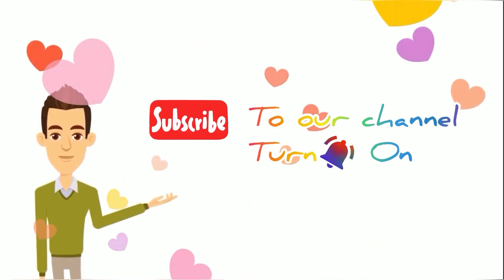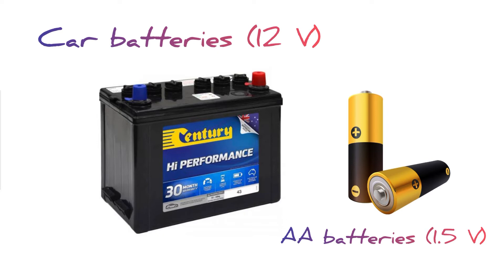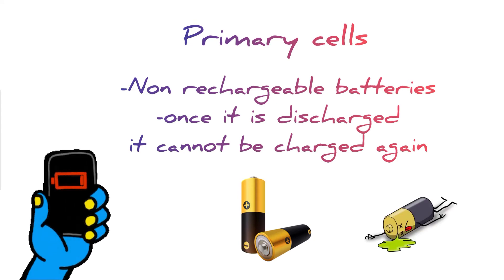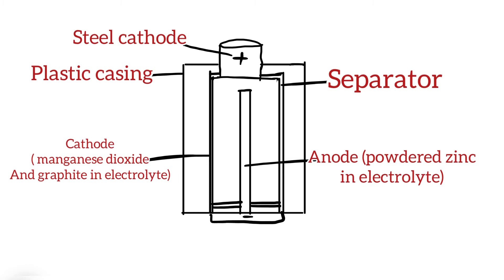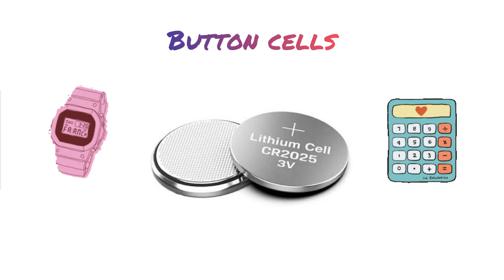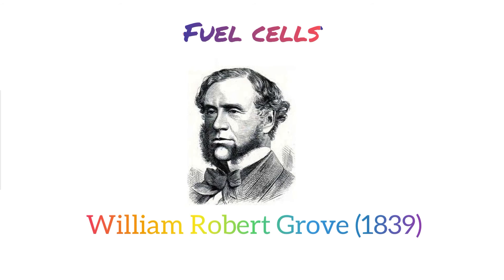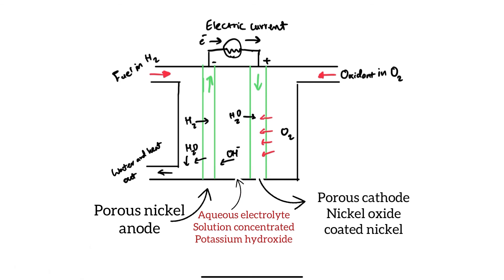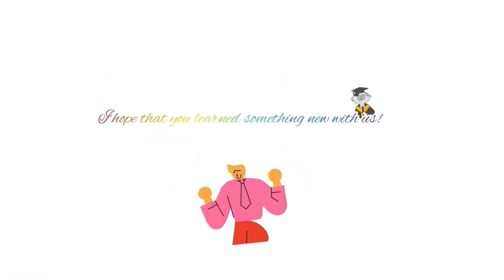Chemical reactions in batteries 🔋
Hi there! I hope you are doing well!
In this video, you will learn about chemical reactions that occur in batteries to flow the current and storming the charge. However, there are some batteries that are primary cells which means once they discharge they can’t be charged again. There many types of batteries including alkaline batteries, button cells batteries, and fuel cells.
However, for more information please click on the blew link:
History and Timeline of the Battery (thoughtco.com)